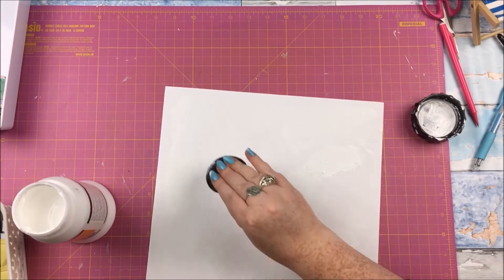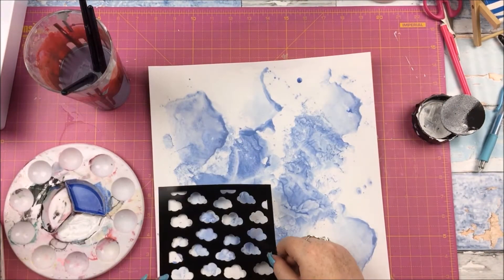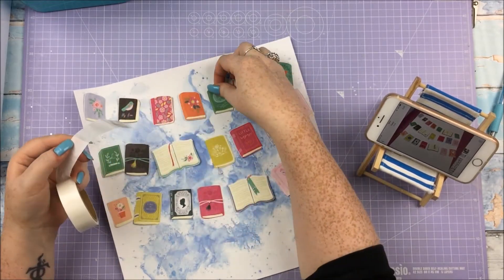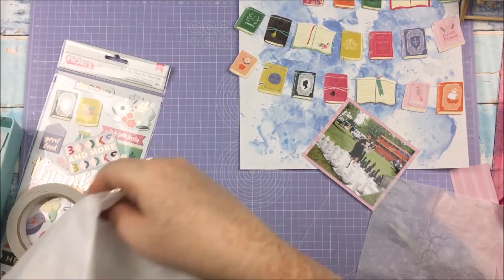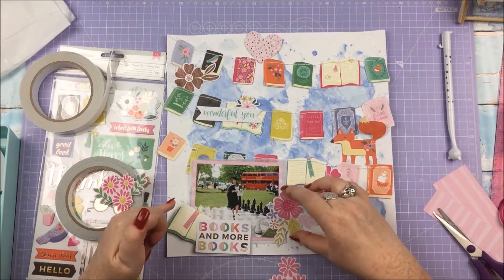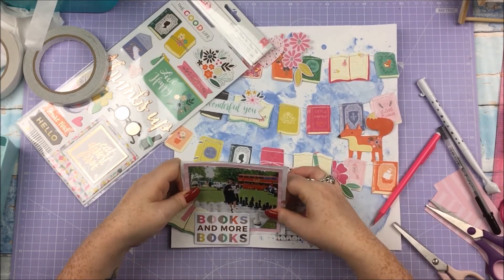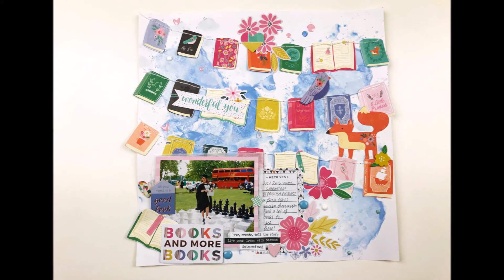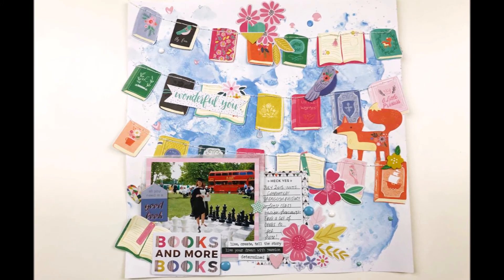SCRAPBOOK PROCESS | 21 | 'Books and More Books' | Paige Evans Oh My Heart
A busy cloud and sky themed layout with Paige Evans' Oh My Heart Collection - with floating books and paper stitching included!